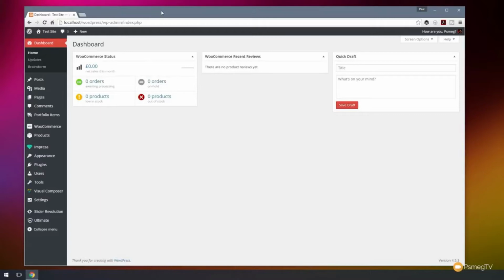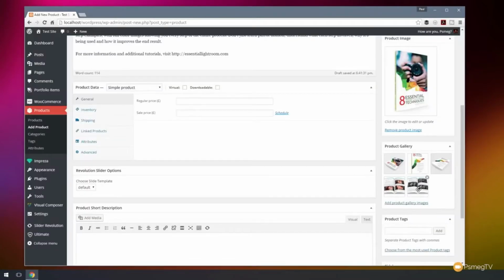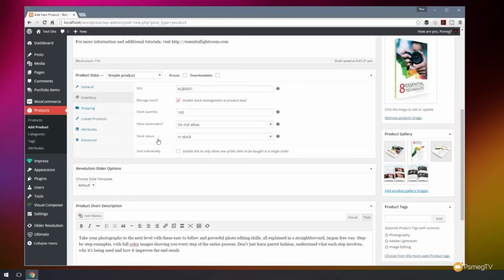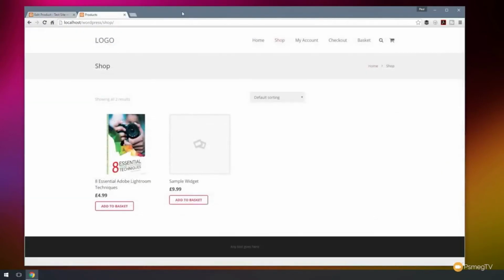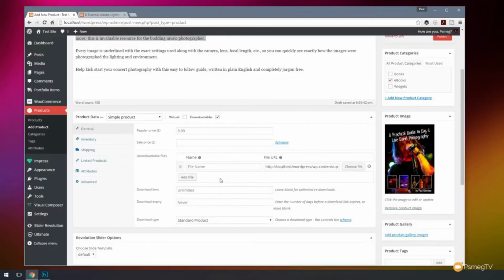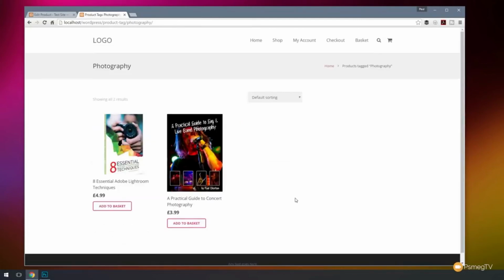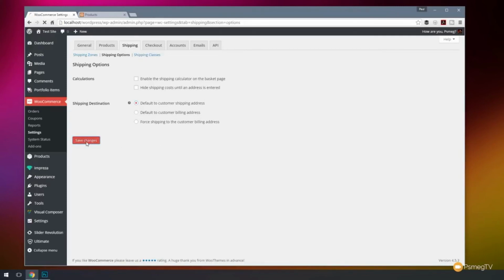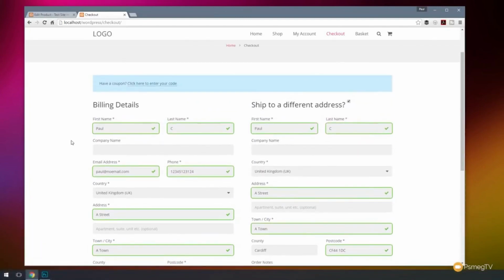WOOCOMMERCE PART 2 | For your Massive Online store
About this Course:

This is an addition to CMS Tutorials a course specifically designed for massivewebsites clients and everyone who want to learn woocommerce step-by-step, from the very beginning.  All concepts are explained clearly, so you can build a strong foundation in WordPress.

It can be incredibly daunting to get to grips with if you are new to eCommerce. In this tutorial, I'll take you through installing, basic setup and adding your first product and product category before moving on to future videos where we delve in to every aspect of the core software, as well as add-ons (free and commercial options).

Connect!